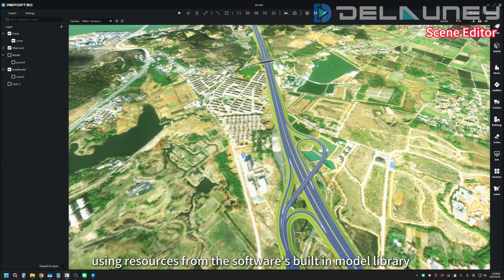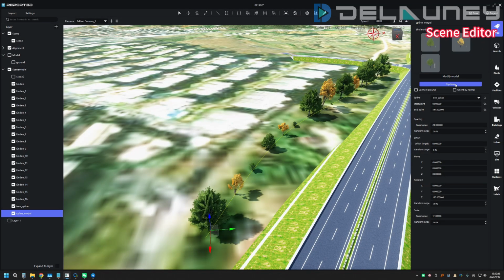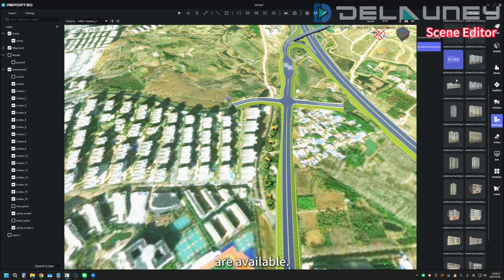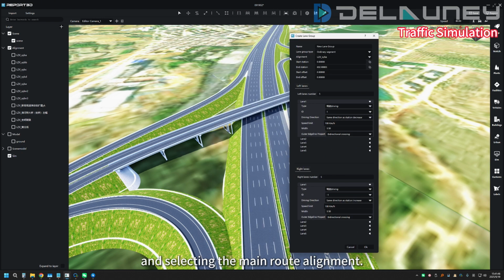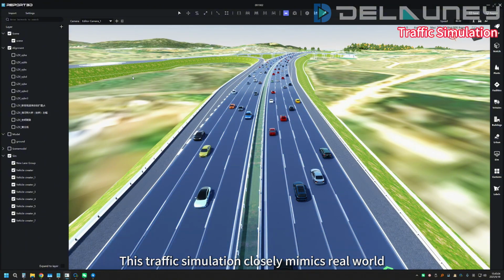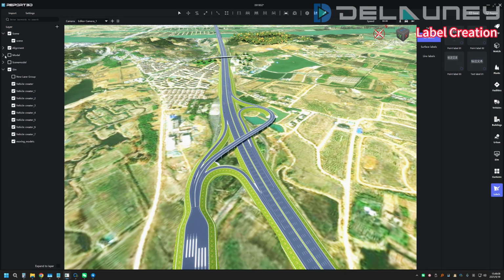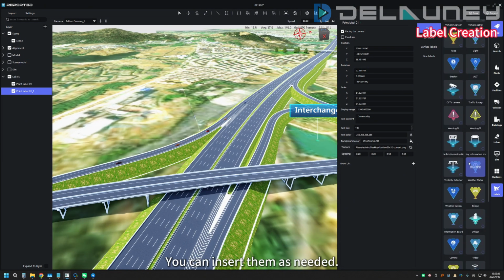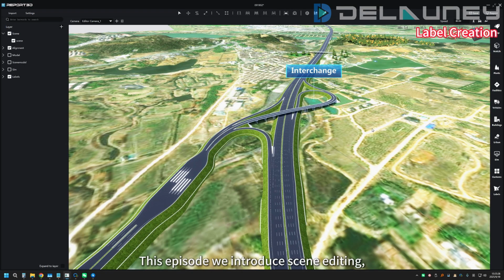Report3D Scene Editing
Scene Editing
Traffic Simulation
Label Creation
Material Editing